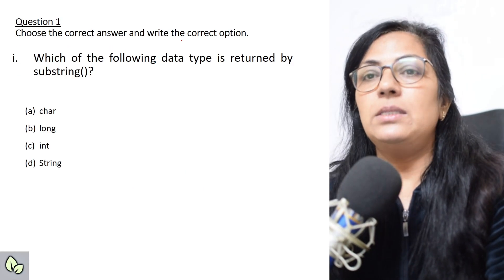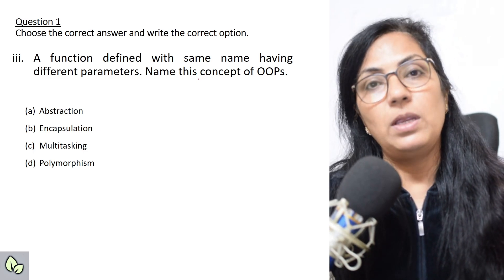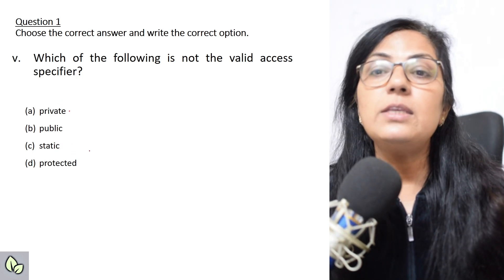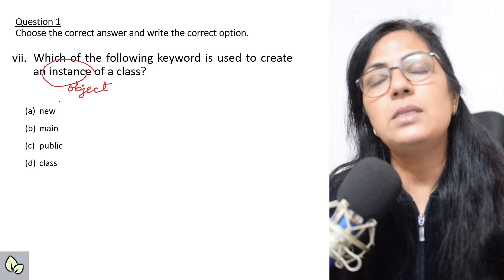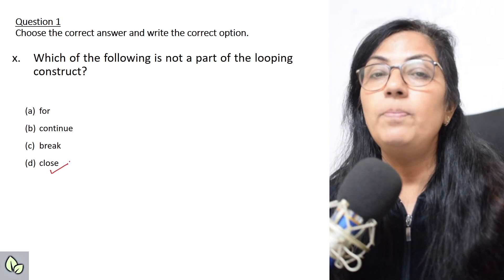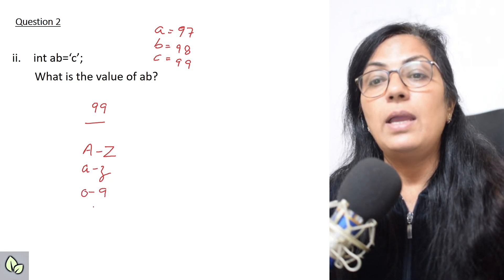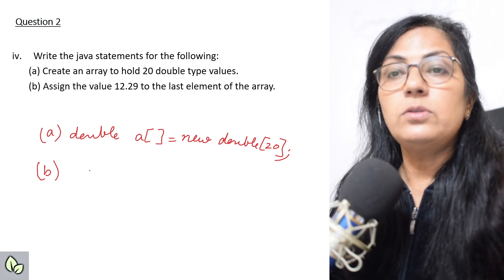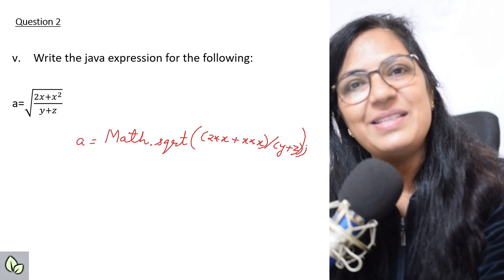Part -2 | REVISION SERIES | 2023 Exams | Computer Applications | ICSE | Anjali Ma'am